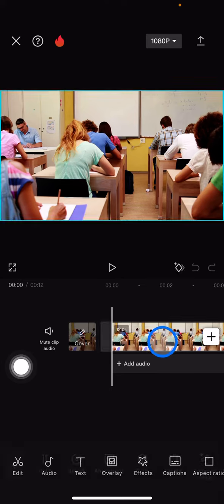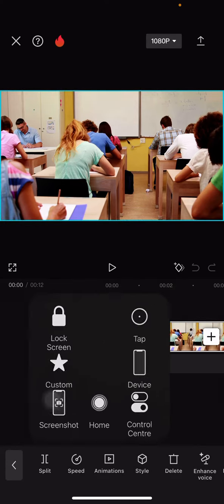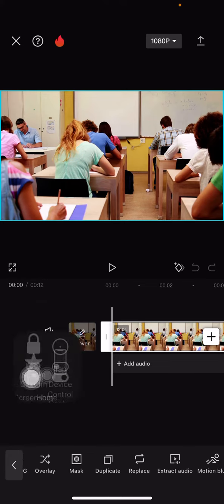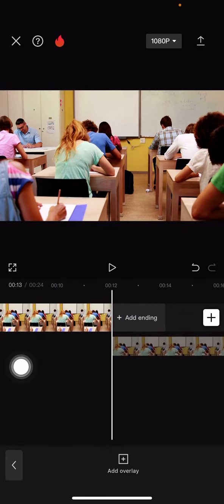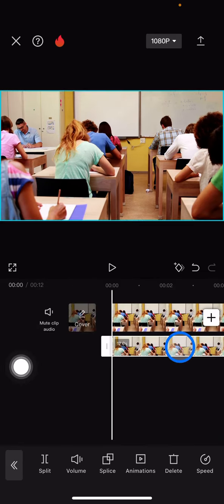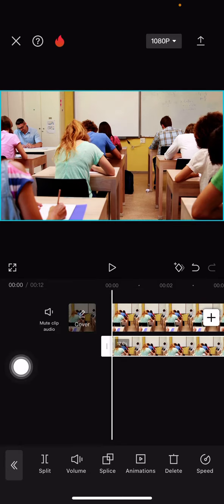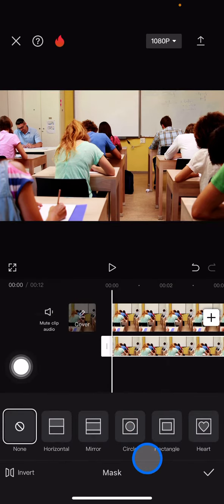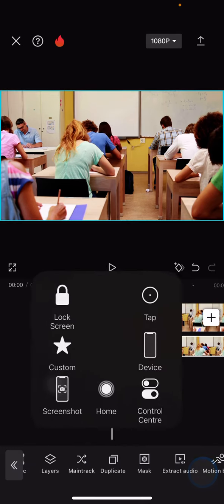💲 EASY STEPS: How to Remove Objects from Video in CapCut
Today we will share an EASY STEPS: How to Remove Objects from Video in CapCut. Who says that we can’t remove objects from video with CapCut. Find the details on the video